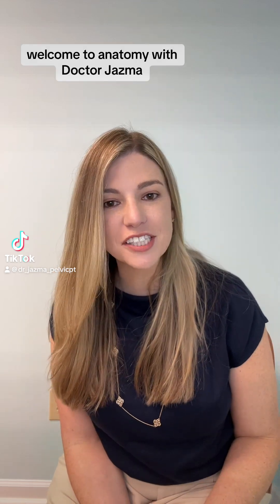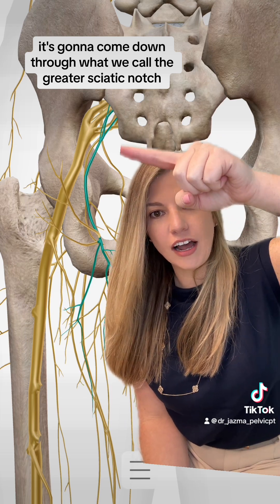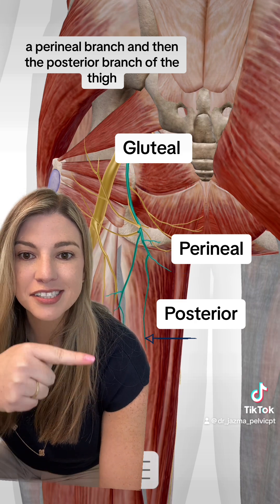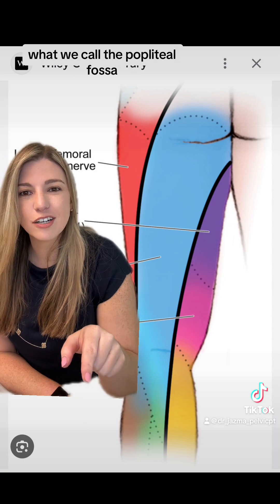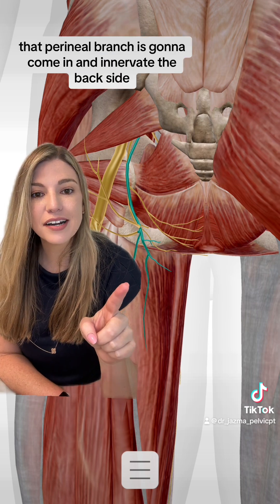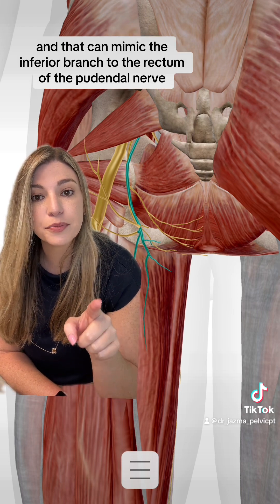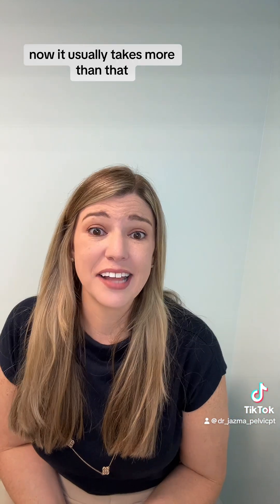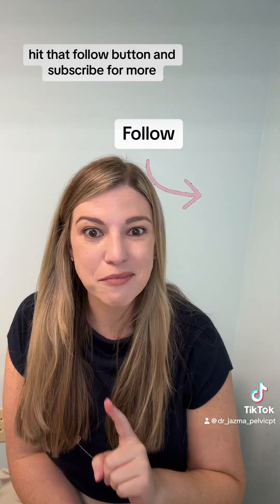Posterior Femoral Cutaneous Nerve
Let’s take a deep dive into the posterior femoral cutaneous nerve, its branches, and some common misdiagnoses.